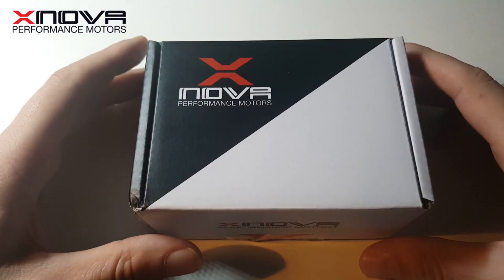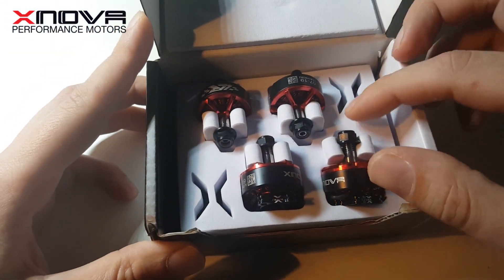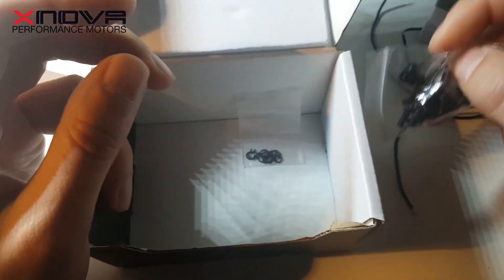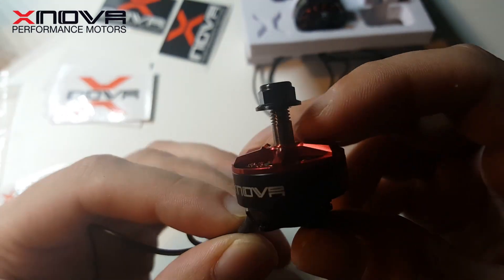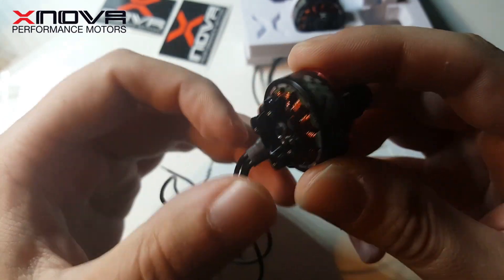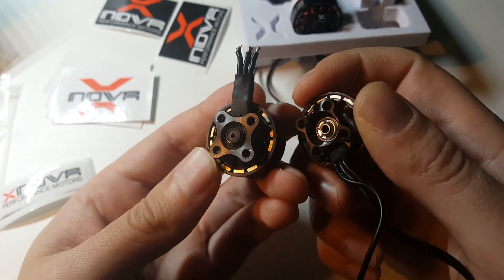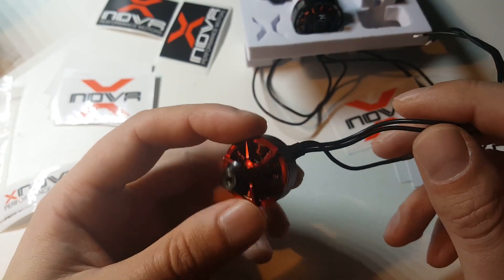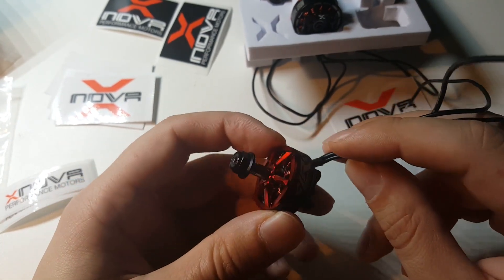New FPV racing motors Xnova Lite Racing 2207 1950kV test/review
Here is my test review of my new Xnova Lite Racing motors. The wieght difference is the most noticeable thing for me, going from my previous set. Tell me what You think of the review and the motors.